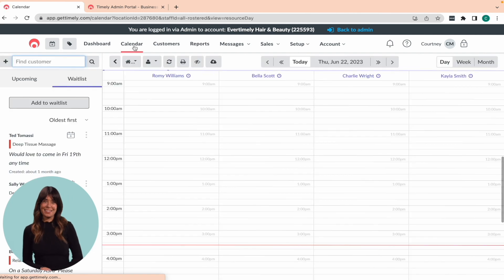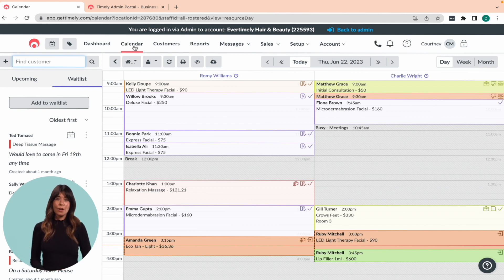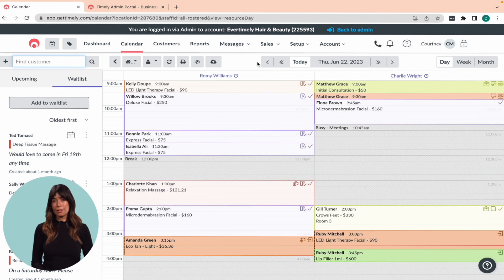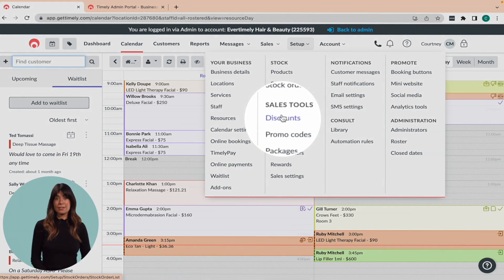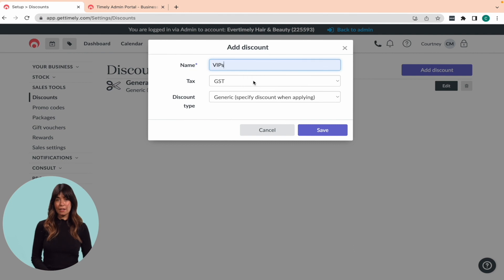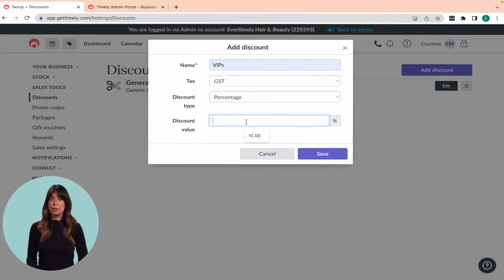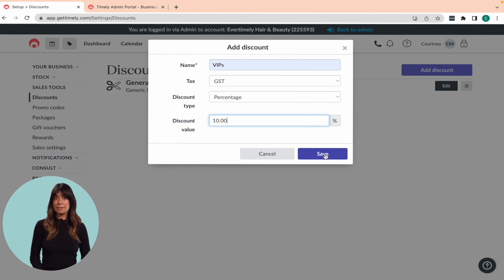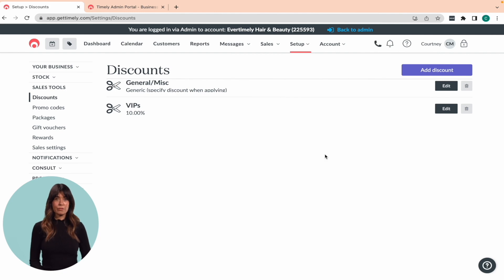Getting Started with Timely: Part 12 Discounts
Learn about how to set up discounts in Timely!